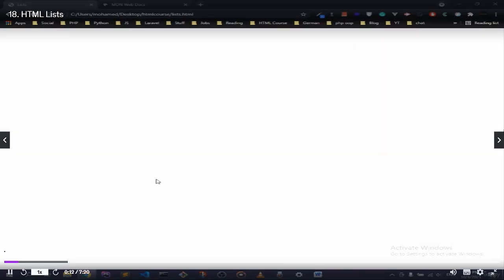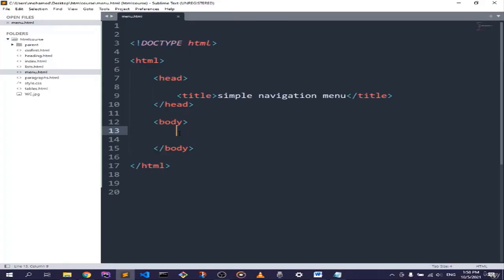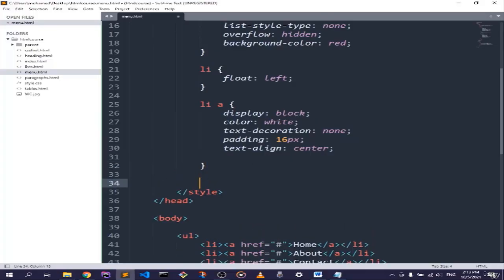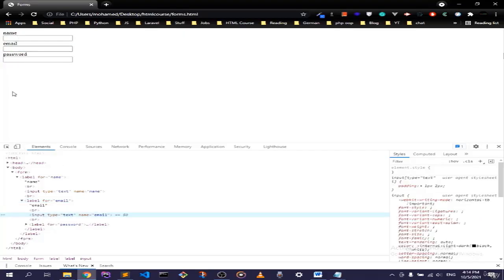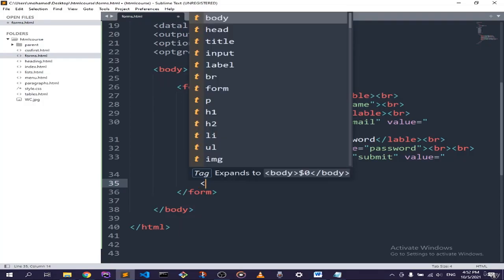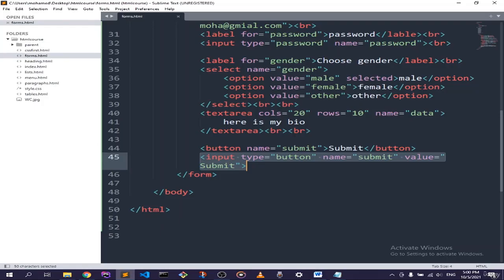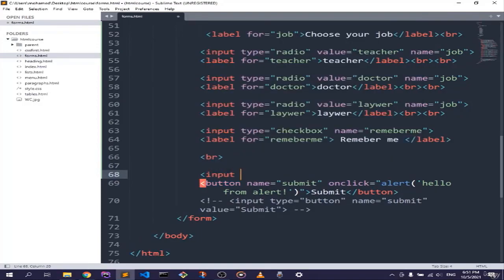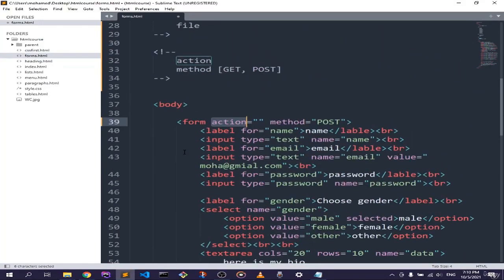HTML PART 3